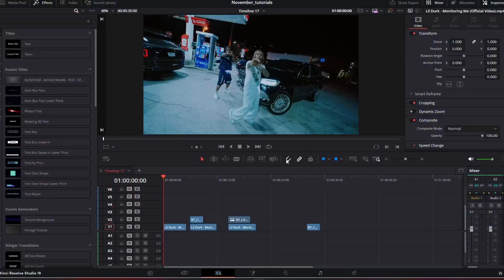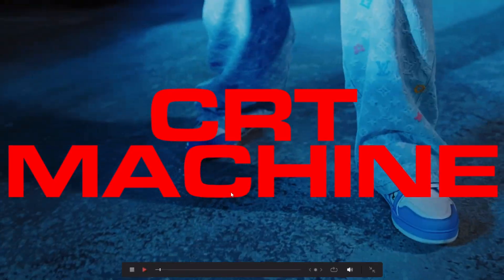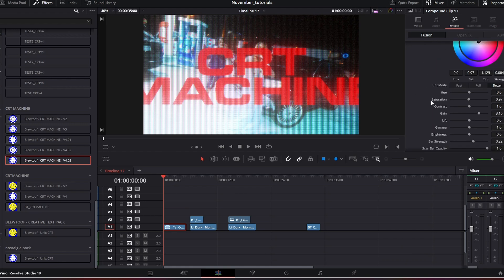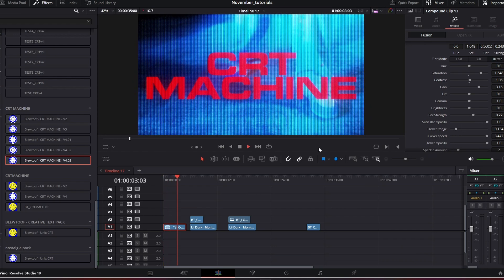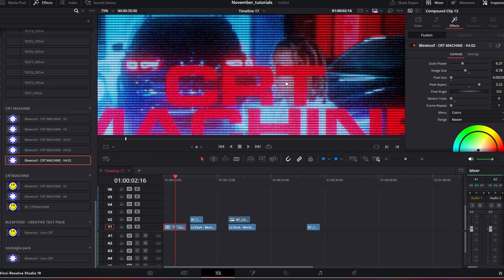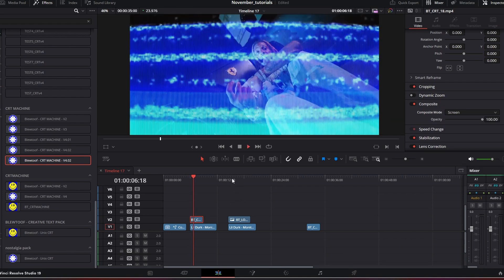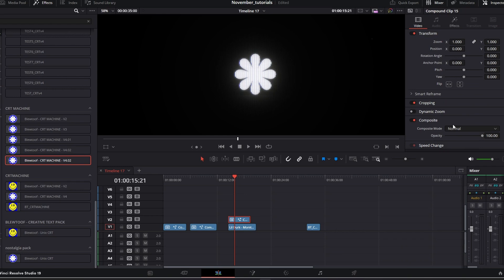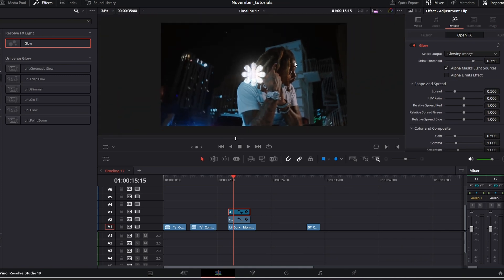AMAZING CRT EFFECT for Davinci Resolve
🔥 What’s New in This Update:

New Enhanced CRT effect for Davinci Resolve